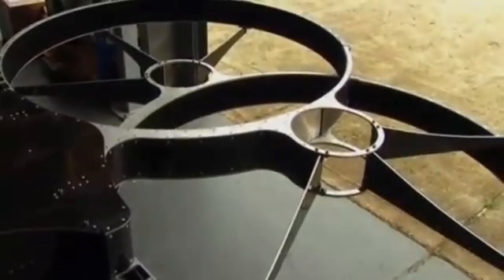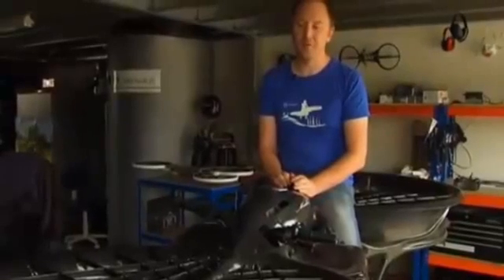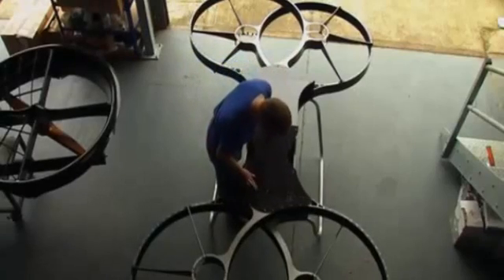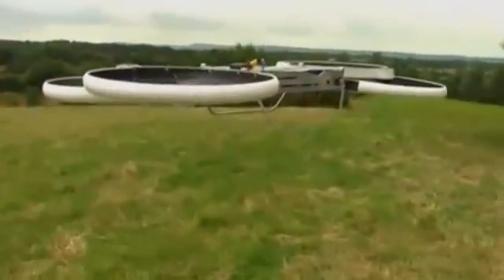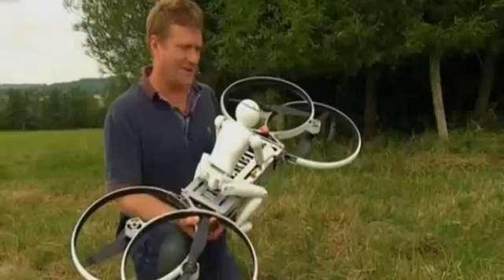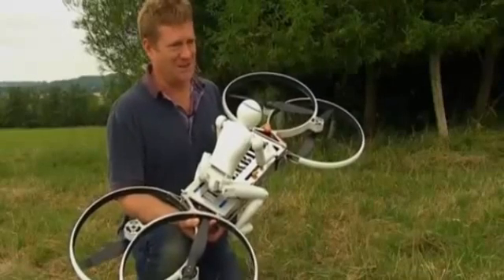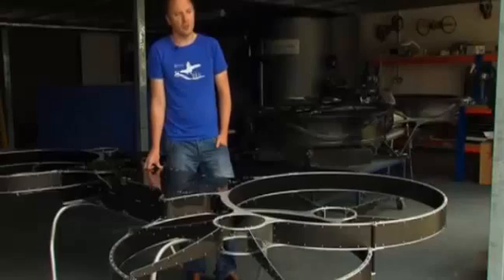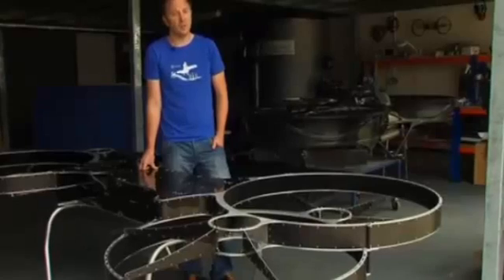Hoverbike : The New Generation of Aerial Vehicles (2014)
Malloy Aeronautics as a Original Designer of The Malloy Hoverbike  is preparing to test a manned quadcopter capable of out-manouvering a helicopter and presenting a new paradigm for aerial vehicles.